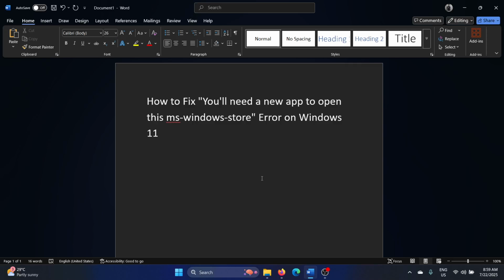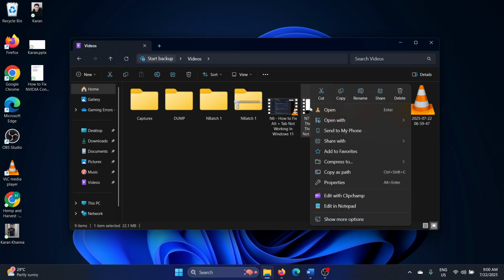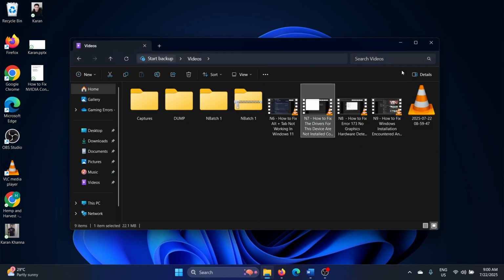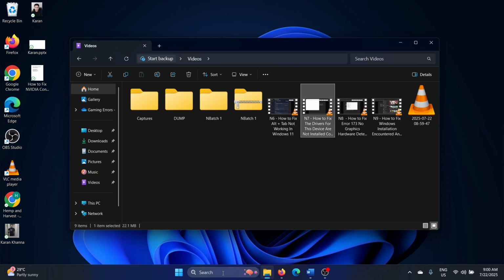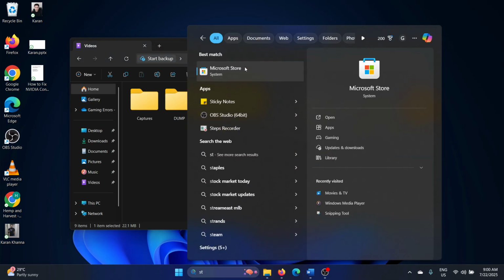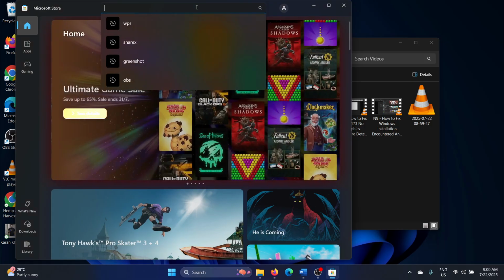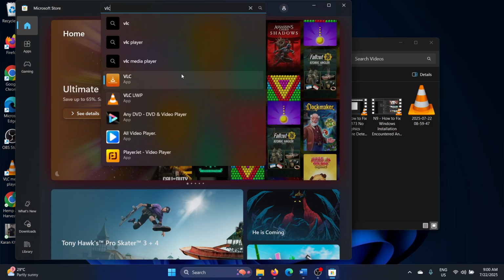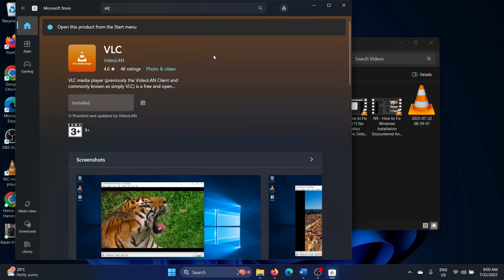How to Fix You'll need a new app to open this ms windows store Error on Windows 11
Video Title: How to Fix You'll need a new app to open this ms windows store Error on Windows 11

If you wish to Fix You'll need a new app to open this ms windows store Error on Windows 11 then please watch this video.